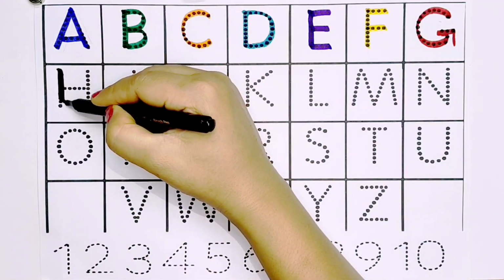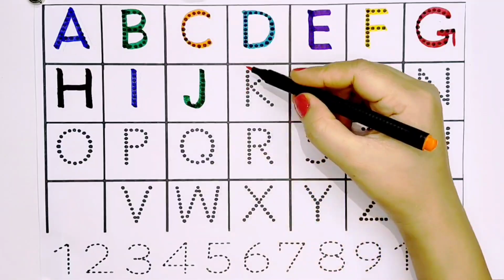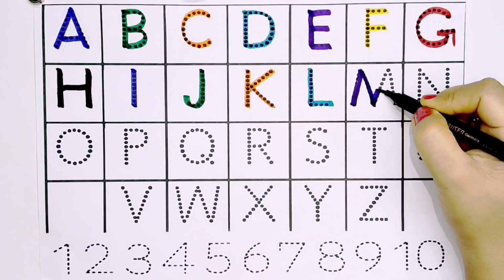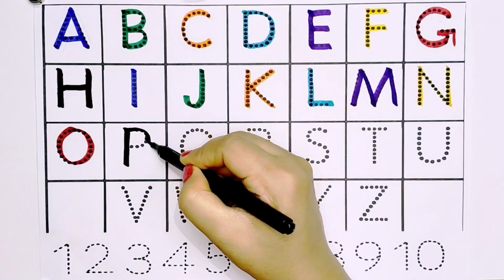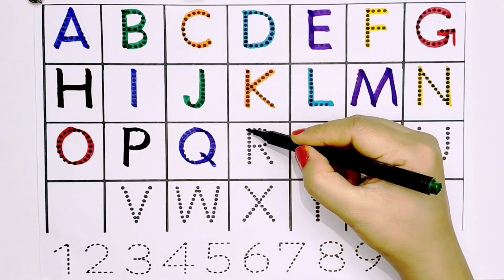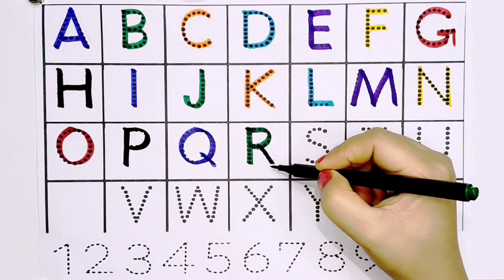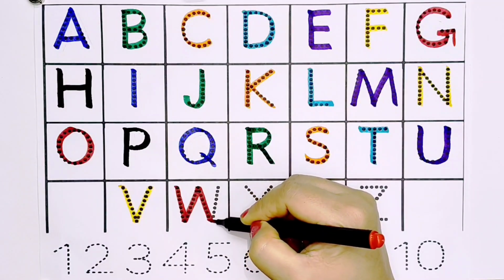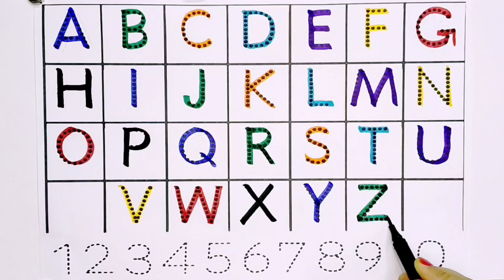ABC for Kids | How to Draw and PaintAlphabet A to Z for Kids Easy | Phonics Song | abcdefghijk | 123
ABC for Kids | How to Draw and PaintAlphabet A to Z for Kids Easy | Phonics Song |

Describes

Learn how to draw and color Easy Capital Letters A to Z in a fun and simple way for beginners! This educational alphabet video helps kids learn ABC phonics, letter recognition, and creative drawing step by step. Sing along with the phonics song while painting colorful uppercase letters from A to Z. Perfect for toddlers, preschoolers, kindergarten kids, and early learners who love art and learning together!

✨ In this video:
🎨 Easy A to Z capital letter drawing
🌈 Bright coloring for each alphabet
🔤 ABC phonics and pronunciation
👶 Fun learning for kids and beginners
🖍️ Simple art activities for children

Abcd, 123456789 learning, drawing and colouring | how to draw and paint ABCD || education video for

bacchon ke cartoon

drawing drawing

apple apple apple apple apple

bacchon wali abcd

counting

aritri arts

abcd picture

abcd bacchon ko padhne wala

a for apple ka

a for apple banana

abcd wala gana

chhote bacchon ki abcd

abcd ka gana

abcd comedy

aritri arts

abcd colour wali

ए फॉर ऐपल बी फॉर बॉल सी फॉर कैट

phonics song abcd class b for boy

bacchone ke liye abcd

alphabet abcd

abcd likhna

colour wala abcd

abcd wala song

colour wali abcd

motu patau cartoon

cartoon cartoon cartoon

apple wala apple wala

abcd ke gane

apple banana

a for apple wale

abcd abcd video

apple b for ball c for cat

bachon ke abcd

abcd likhane wala

a for apple b for ball super cartoon

abcd dance

likhane wale cartoon

abc abcd

afor apple b for ball super cat

abc abcd

apple song

a for apple apple

a for apple ki photo

padhne wala dijiye

abcd colours

abcd learning

apple apple apple

a for apple b for ball wala

abcd ki speling

abcd video song

a for b for ball cartoon

abcd bacchon ke liye

abcd bhejo

abcd wale cartoon

abcd abcd song

abcd english

abcd letters

apple a for apple

abcdefg song

abcd drawing

abcd chart

padhne wala video

abcd wala dikhaiye

abcd wala abcd wala

cartoon video

a for apple b for ball c for cat di for dog

a for apple kase banate hai

abcd abcd wala

abcd bacchon ka

bacchon ke padhne wala

apple video

abcd wala game

english abcd

abcd ka video

abcd batao

chhoti abcd

rhymes

abcd movie

abcd download

abcd bataiye

drawing

abcd video

apple iphone

aritri arts

abcd game

abcd dijiye

abcd lagao

afor apple

a for wala cartoon

apple ball

abcd 123

abcd song abcd song

abcdefghijklmnopqrstuvwxyz

abcdefghijklmnop

abc wale cartoon

abcdefghi

b for ball b for ball

for apple
one two

aa for apple bi for ball एबीसीडी

a for apple b for ball c for cat d for elephant

abcd dikhao

ginti

abcd dikhaiye

abc abc

alphabet song

doraemon

abcd song

abcdefg

abcdefghijklmnopqrstuvwxyz

motu patalu

a for apple a for apple a for apple a for apple

abcd colour

abcdef

a for apple b for ball c for cat photo

abcd abcd abcd abcd abcd abcd

a for apple b for ball c for kids

abcdefghi

abcd 2

abcd

abcd abcd

abcd song

abcdefg

a for apple b for ball c for cat d for dog cartoon abcd cartoon

एबीसीडी

abcd rhymes

apple

abc

abc song

abcd wala

abcd video

abcd

apple apple

abcd e f g

cartoon cartoon

ए फॉर ऐपल